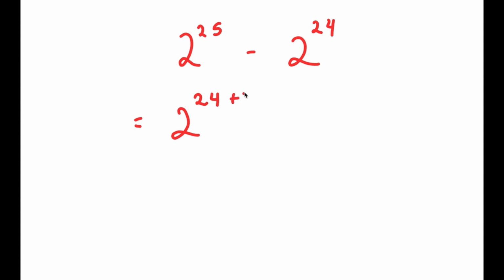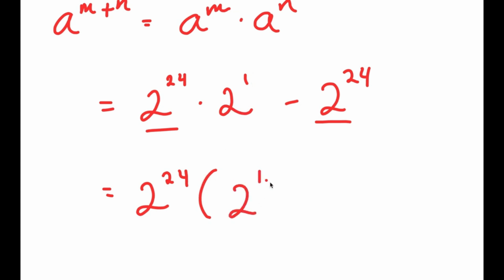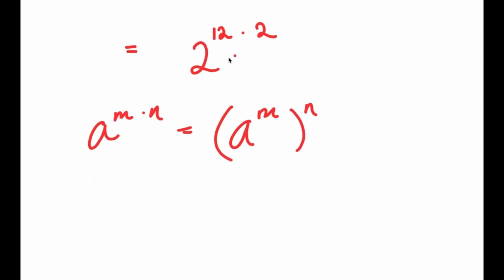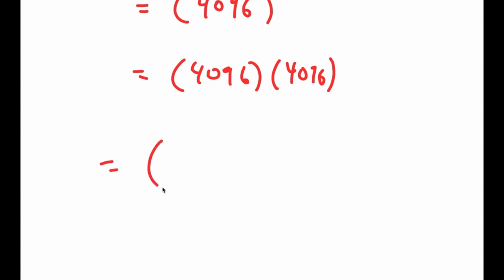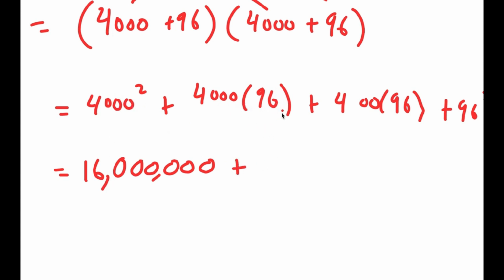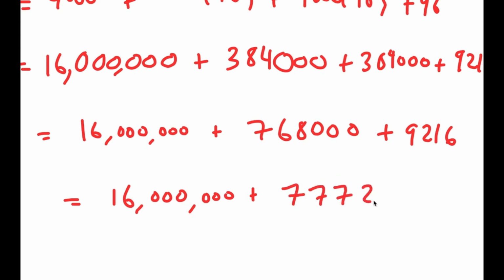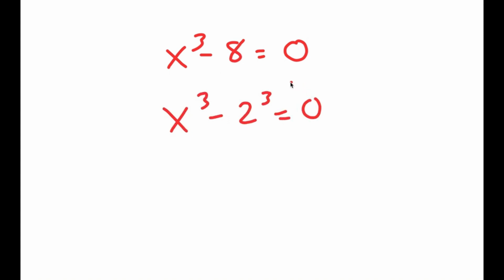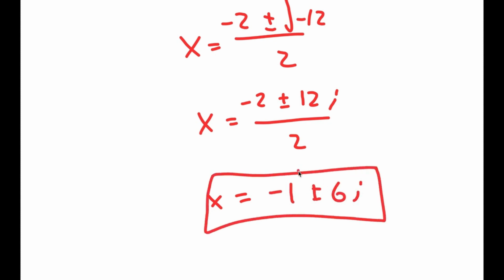The Genius Test | Pass To Become A Genius!